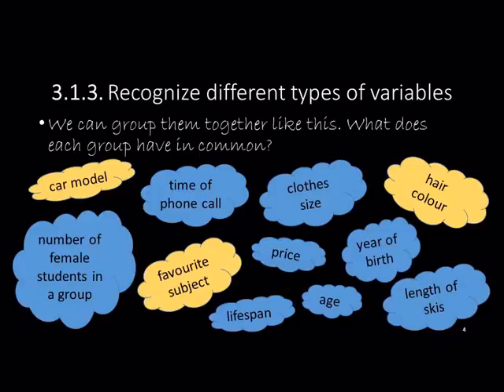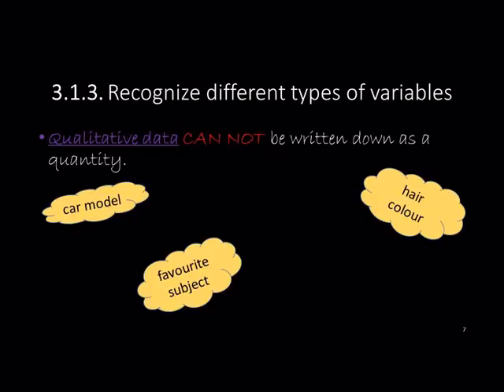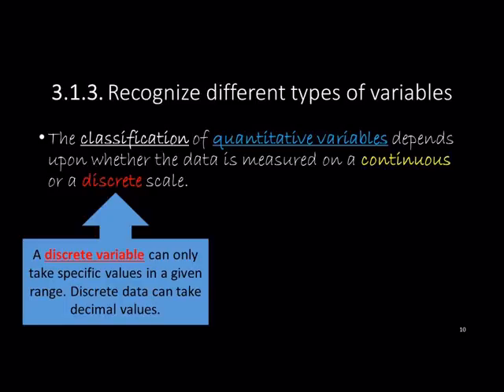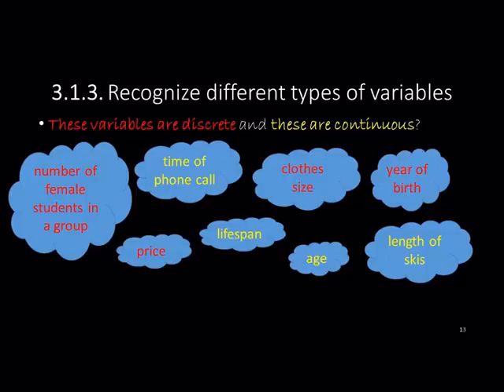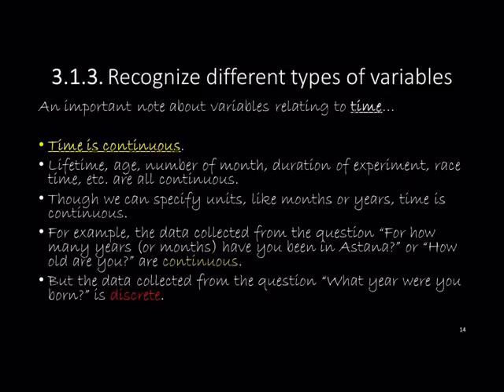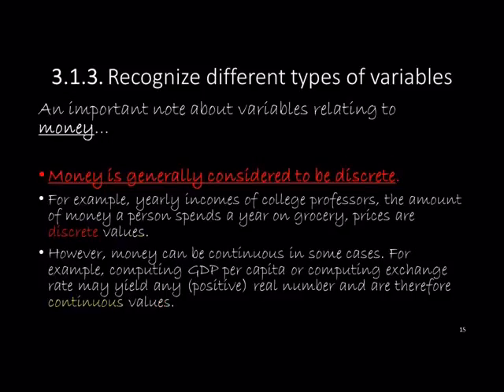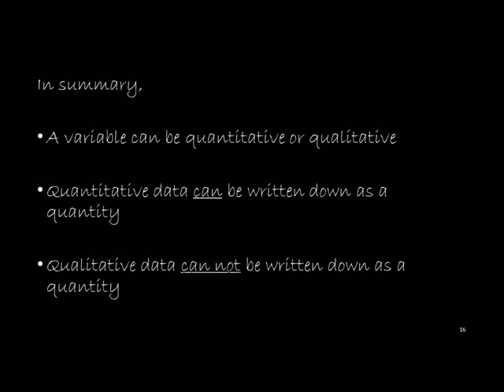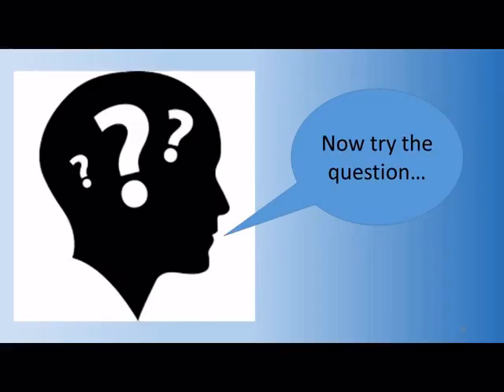3.1.3. Recognise different types of variables